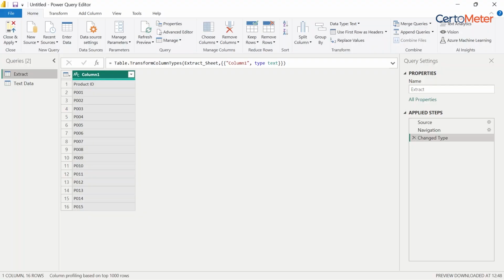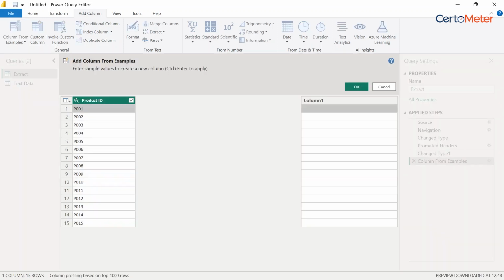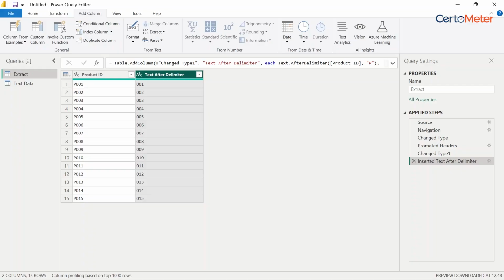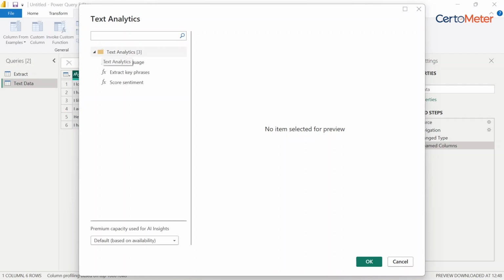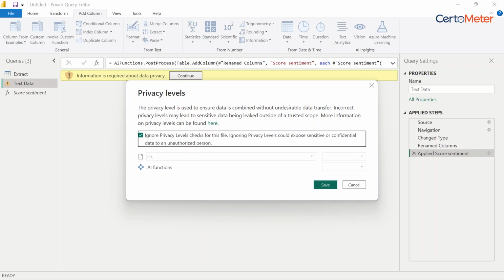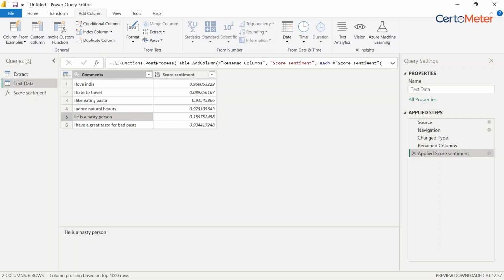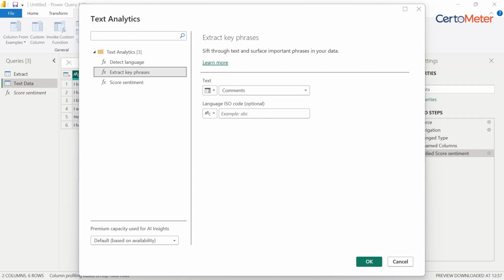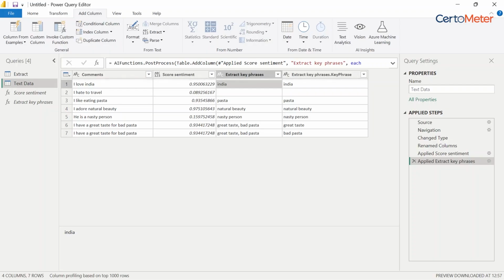AI And BI